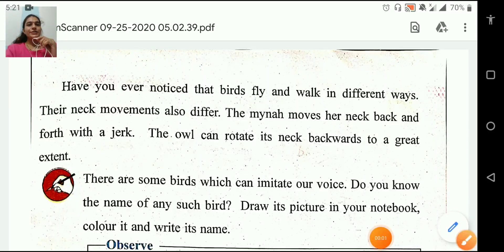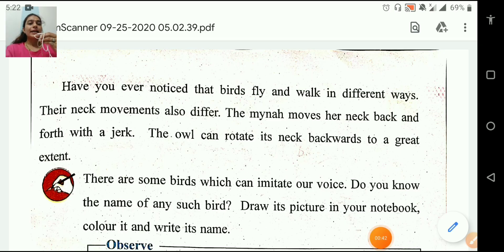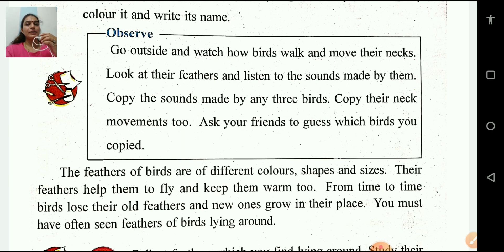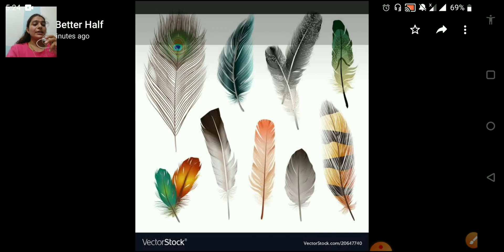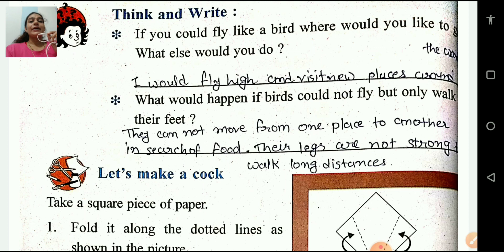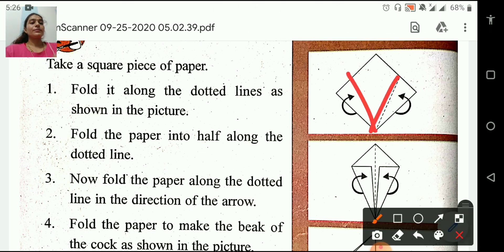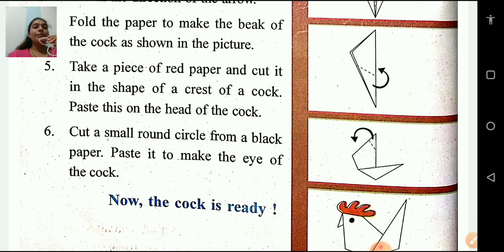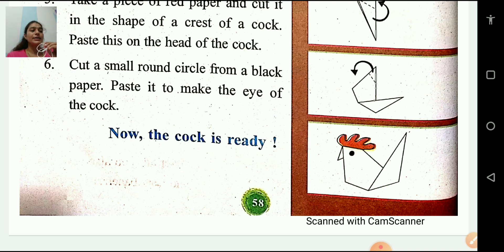Std 3 trupti tr evs